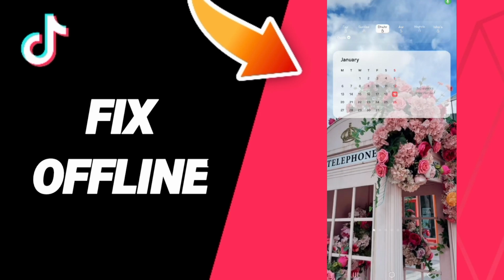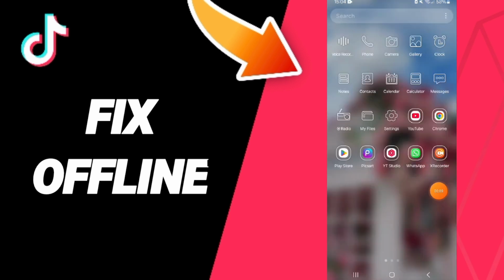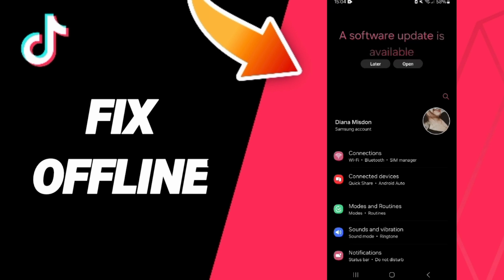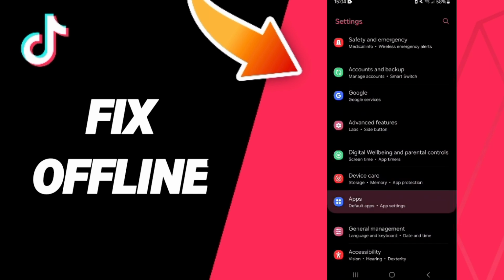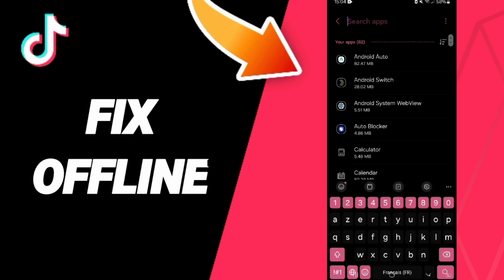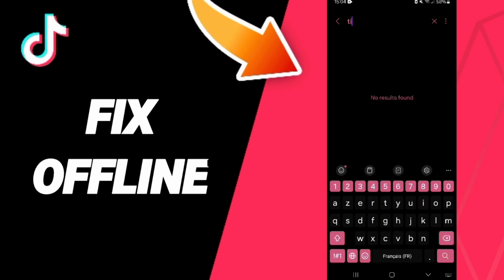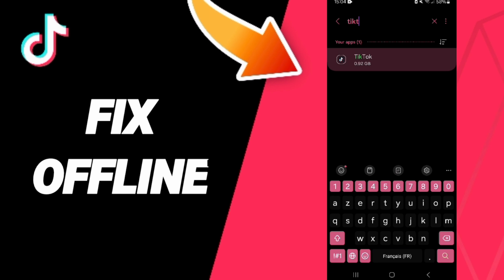How To Fix Offline On TikTok App 2025